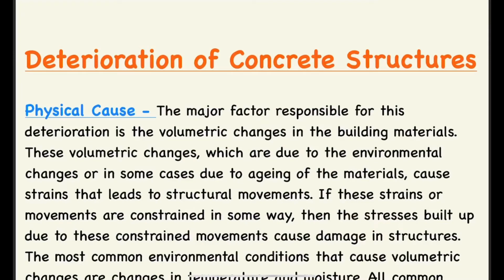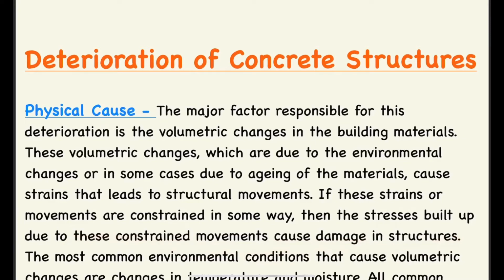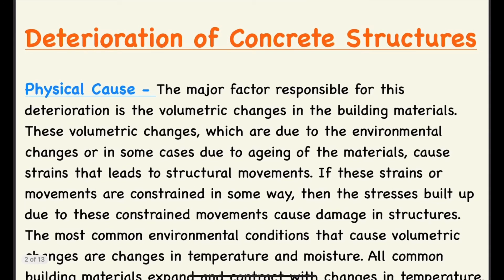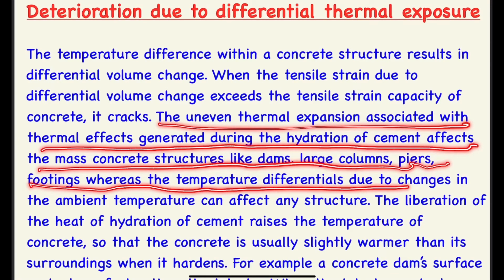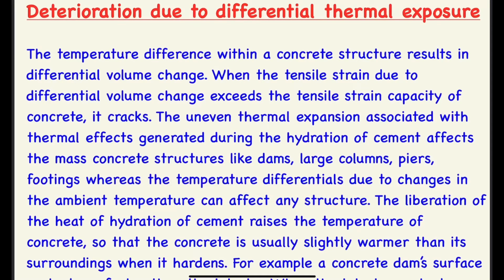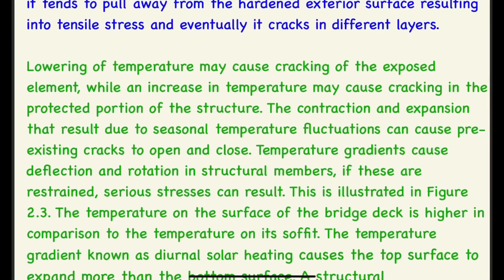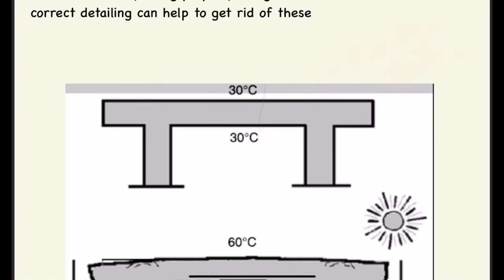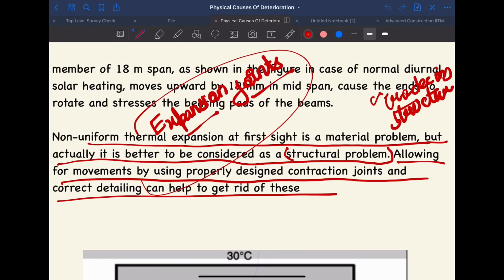How high temperature deteriorate concrete structures | Physical causes of concrete deterioration.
Dear Viewers this video will give you a piece of brief information about physical causes which are responsible for the deterioration of concrete structures. The two major factors which are responsible for deterioration are Temperature and moisture. In this video, we will have a look and how temperature is responsible for deterioration of the concrete structure.